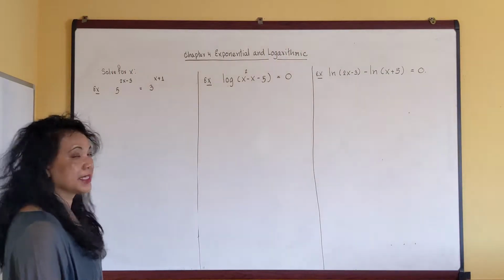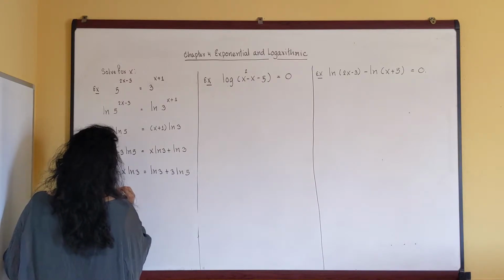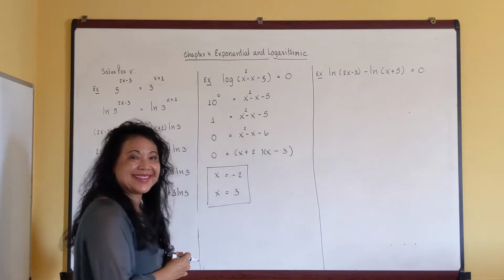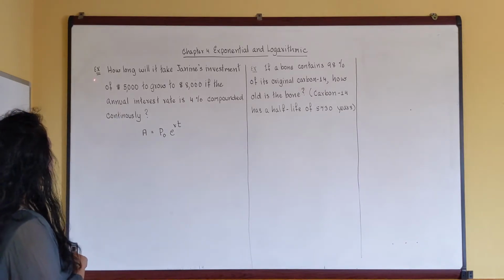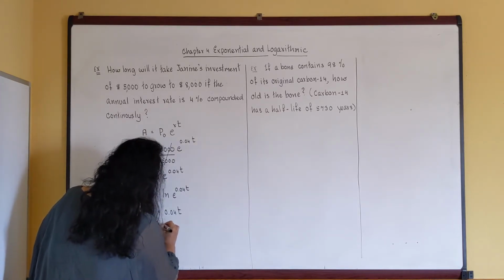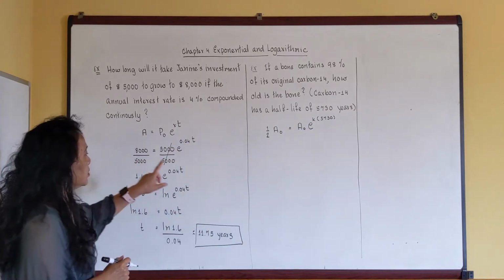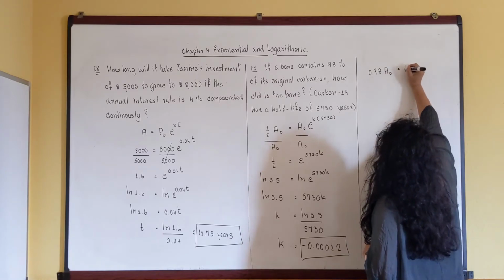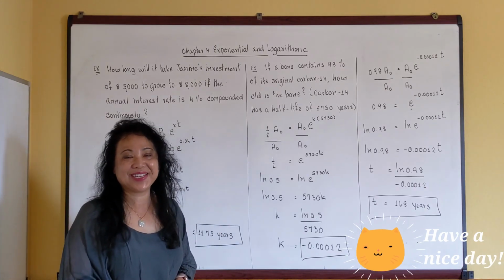Math 140 Chapter 4: Exponential and Logarithmic Functions Part 2